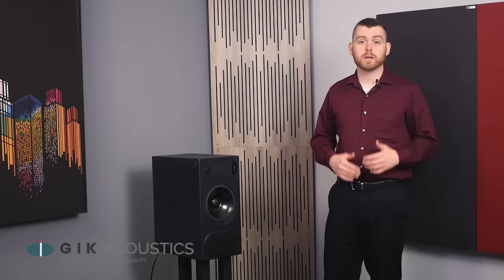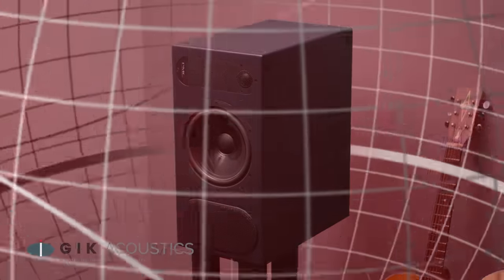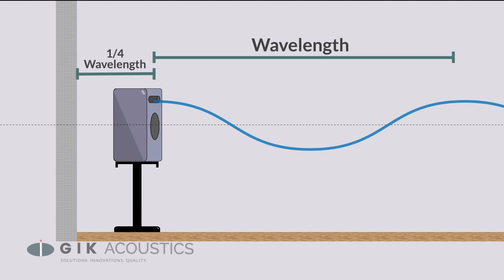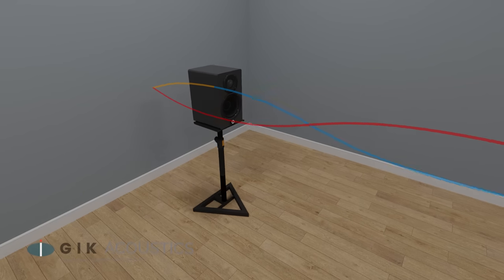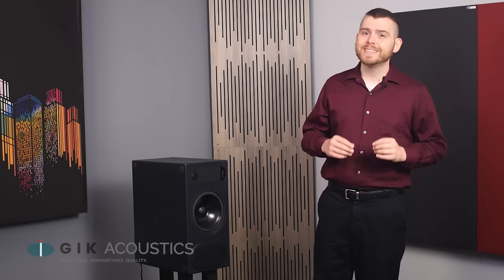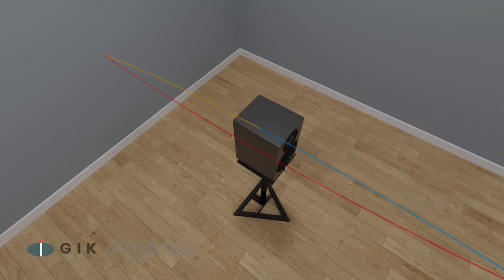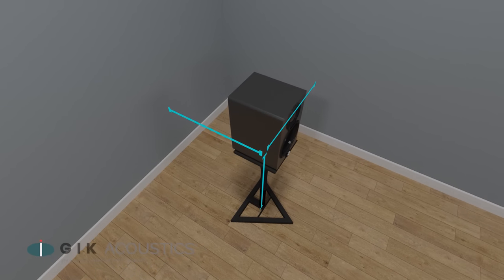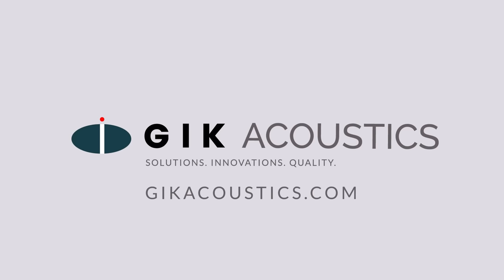Speaker Placement: How far from the wall should I place my speakers?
The reflections directly surrounding the speakers can cause all sorts of acoustic issues. In this video, we beak down the science behind Speaker Boundary Interference Response and how to counteract it's affects.

"Speaker placement can have a drastic impact on your frequency response, but the ideal location for your monitors is going to change based on your room size, personal preference, and whether or not you’re using a subwoofer.

Just looking at a speaker, we might infer that all of the sound is projected out of the front face. This is mostly true for the higher frequencies, but lower frequencies radiate in a sphere around the speaker meaning that they can create reflections and pressure zones on any of the surfaces directly surrounding them.

This is where the concept of Speaker Boundary Interference Response comes into play. Just like how the first reflections off our side walls can cause interference, the reflections off the front wall, side wall and floor can also cause issues directly surrounding the speakers.

No matter the distance from the speaker to the wall, there will always be phase interference at the frequencies that correlate to that distance.

So any distance between your speaker and your wall will create phase cancellation at 1/4th the wavelength. This is because after the sound reflects off the wall back to the speaker position it has traveled one half of the wavelength and arrives at the sound source 180 degrees out of phase with the original sound.

At one half the wavelength to the wall the sound travels the full length of the wave so it’s completely in phase when it bounces back to the speaker.

There are a few different strategies to mitigating these effects. Many high end studios build their speakers into the walls to eliminate the extra  reflections all together, but this isn’t always an option for those with budget or space constraints.

One common solution is to bring your speakers out four feet or more from the front and side walls. This will ensure that the phase interference occurs in lower ranges that can be rerouted through your subwoofer instead of your front speakers."

This isn’t always viable in a smaller room and it requires that you have a subwoofer that can work at a high enough frequency to pick up where the stereo monitors cut off. You’ll still need to deal with the Boundary interference when it comes to placing the subwoofer.

The further the speaker is from the wall the lower the affected frequencies, So pulling the speaker out far enough to place acoustic treatment behind it often causes the interference to dip below the effective range of the panel. If we can place the speakers far enough out that the interference is mostly below the audible range, then we can treat behind the speakers with Soffits or range limited monsters to clean up the rest.

For smaller rooms it’s better, to place the spreaker as close to the front wall as possible, without actually touching. This will minimize any SB interference and you can then focus treatment around the speaker.

No matter where you place your speakers you’ll want to avoid having the same distance between multiple surfaces. If the distances from the speaker to the side wall and the front wall are the same then the same peaks and nulls will manifest from both sets of reflections which in turn will stack and create even larger peaks and nulls. This is also true for your floor as well.